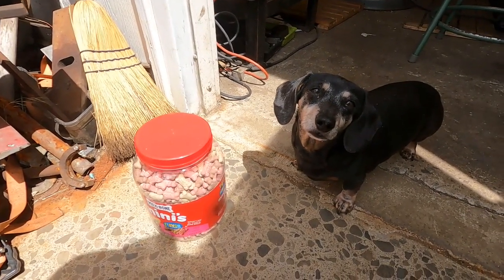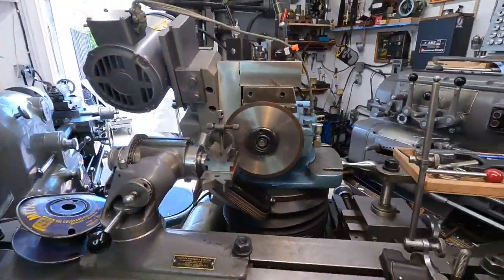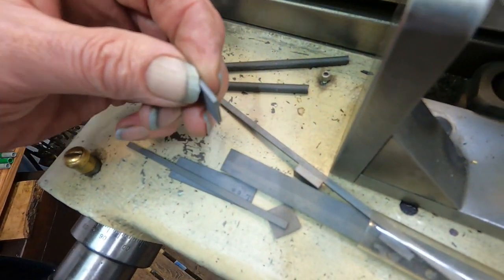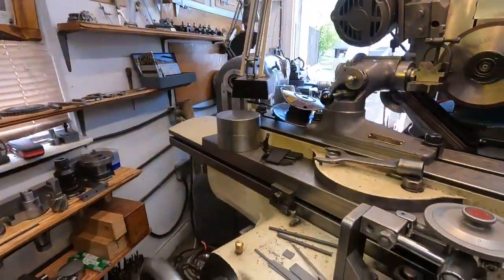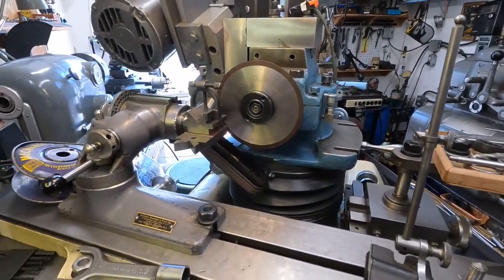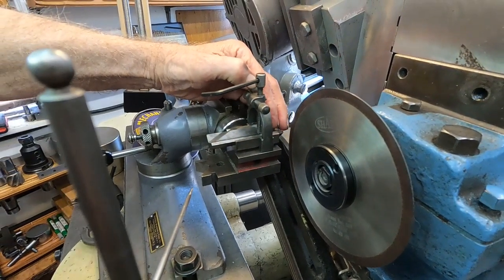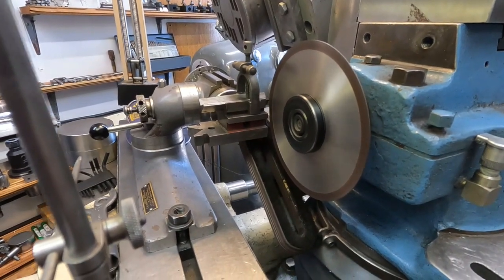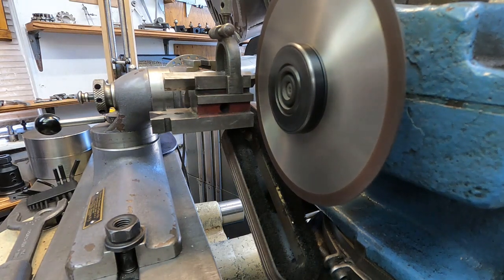Tool & Cutter Grinder. Deep carbide cutoff operation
!940s vintage Cincinatti tool & cutter grinder with a new Shars 6" dia. X .035" width diamond wheel parting thick carbide at 4500rpms. using the All Tool Rotadex with a Starrett combination V block for work holding. The Shars 6" parting wheel worked well. The cutter grinder provided any tool shape when needed in the machine shop before shaped carbide inserts.
 Vintage advertising from Paul Brown